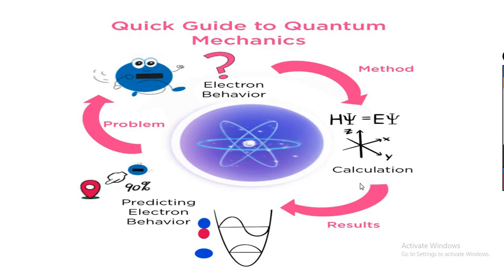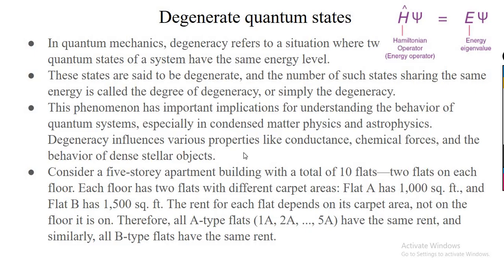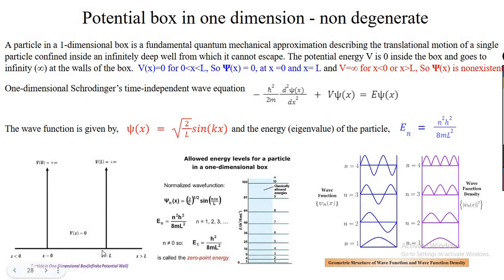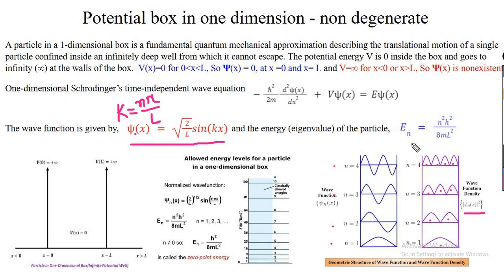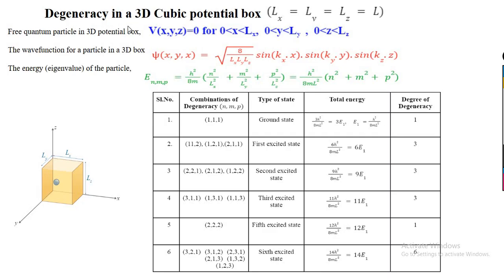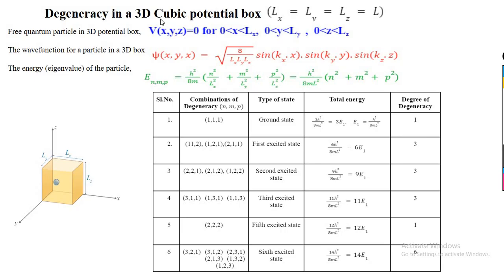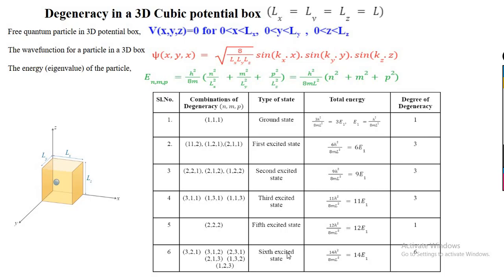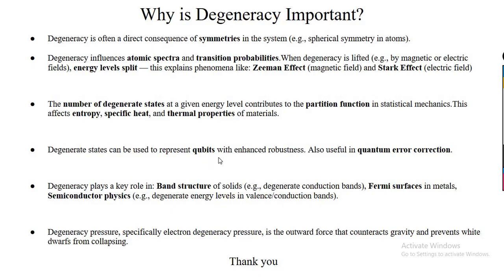Degenerate quantum states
In quantum mechanics, degeneracy refers to a situation where two or more different quantum states of a system have the same energy level.
These states are said to be degenerate, and the number of such states sharing the same energy is called the degree of degeneracy, or simply the degeneracy.
This phenomenon has important implications for understanding the behavior of quantum systems, especially in condensed matter physics and astrophysics. Degeneracy influences various properties like conductance, chemical forces, and the behavior of dense stellar objects.